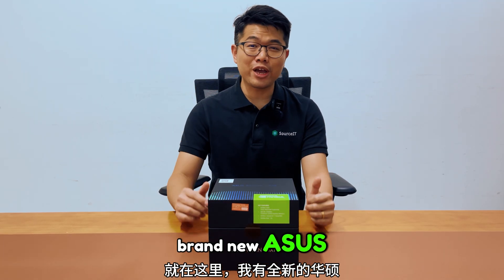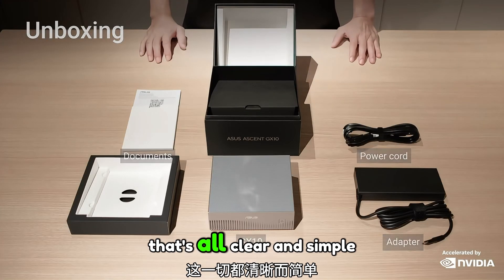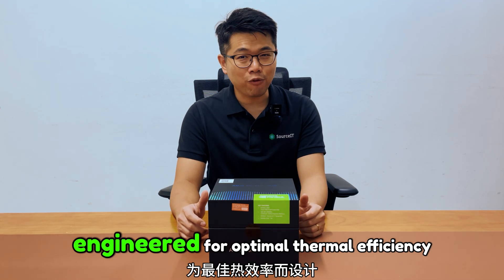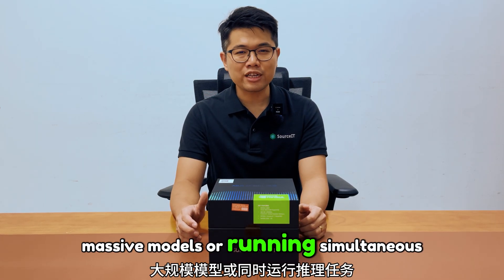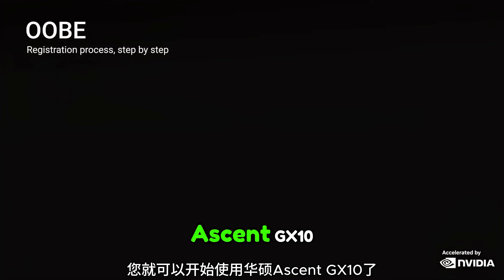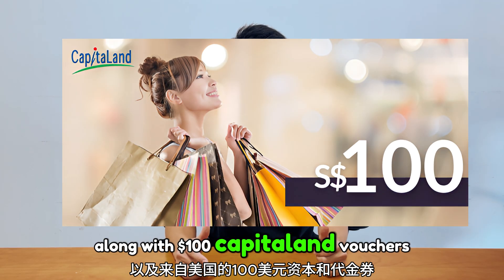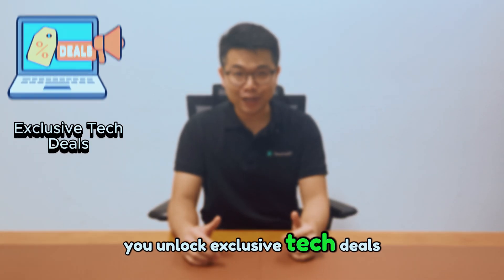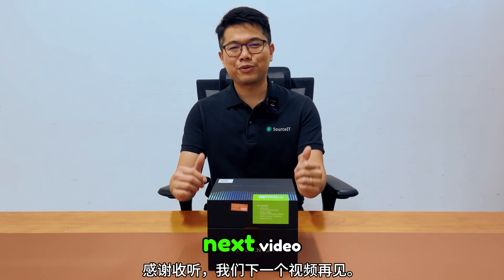The ASUS Ascent GX10 Supercomputer: A Game Changer for AI?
In this in-depth review, we dive into the ASUS Ascent GX10, a powerhouse of a machine that embodies the concept of next gen AI supercomputer power. With its cutting-edge tech and high-performance computing capabilities, this ai workstation is designed to handle the most demanding tasks, from deep learning and quantum computing to gaming ai and beyond. The ASUS Ascent GX10 is equipped with powerful hardware, including advanced gpu technology that enables seamless gpu acceleration, making it an ideal choice for professionals and enthusiasts alike who require a robust workstation setup. We put the ASUS Ascent GX10 through a series of performance tests, including ai benchmark tests, to see how it stacks up against the competition and explore its potential in the realm of quantum tech and ai research. Whether you're interested in tech innovations, future computing, or simply want to stay ahead of the curve with the latest in tech advances, this review is for you. With its impressive specs and capabilities, the ASUS Ascent GX10 is poised to revolutionize the world of hpc systems and quantum ai, and we're excited to see what the future holds for this ai supercomputer. From gaming setup to professional applications, the ASUS Ascent GX10 is a force to be reckoned with, and we're eager to share our findings with you. Tune in to learn more about this incredible machine and discover how it can take your computing experience to the next level with its future tech and quantum algorithms.

在这支深度评测中，我们带你全面解析 ASUS Ascent GX10——一款真正代表次世代 AI 超级计算能力的强悍机器。它配备最新尖端技术与高性能运算能力，专为深度学习、量子计算、游戏 AI 等高负载任务而打造。ASUS Ascent GX10 采用先进的 GPU 架构，带来极致的 GPU 加速表现，不论是专业人士还是重度玩家，都能享受稳定而强大的工作站体验。我们也对 GX10 进行了多项性能测试，包括 AI 基准测试，深入探索它在量子科技与 AI 研究领域的潜力。如果你对科技创新、未来计算或最新技术发展感兴趣，这支评测绝对不能错过。凭借强大的规格与表现，ASUS Ascent GX10 有望在 HPC 系统与量子 AI 领域带来革命性突破。无论是游戏环境或专业应用，ASUS Ascent GX10 都是一台值得关注的强大机器。欢迎收看我们的完整评测，看看它如何以未来科技与量子算法，将你的计算体验提升到全新境界。

⏱️ Timestamps
00:00 - Intro: What Is the ASUS Ascent GX10
00:39 - Unboxing
00:53 - Key Specs & Blackwell Architecture
01:35 - Design, Cooling & Build Overview
02:10 - Performance & AI Benchmark Highlights
02:35 - Setup & First Boot
02:51 - OOBE Registration Process
03:10 - Ascent GX10 Clustering
03:31 - Price vs Value consideration
04:01 - Who This Machine Is For
05:03 - Final thoughts & where to buy